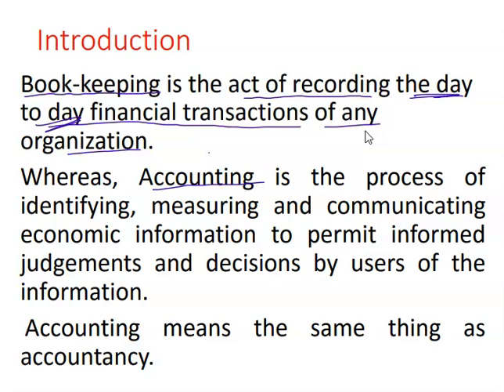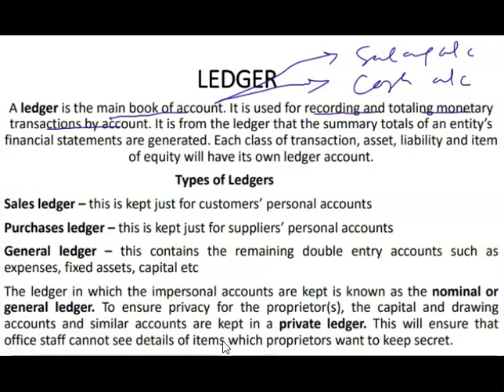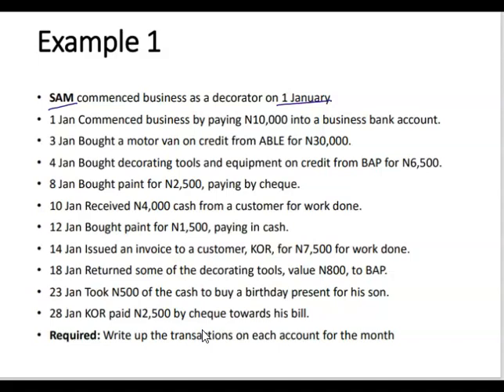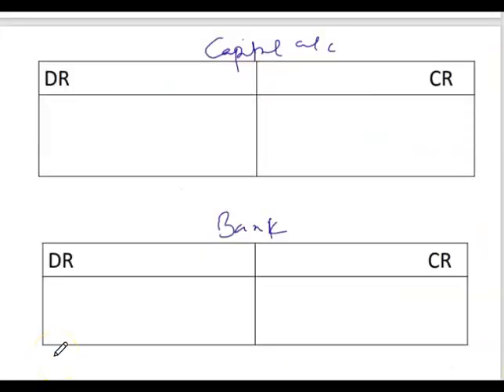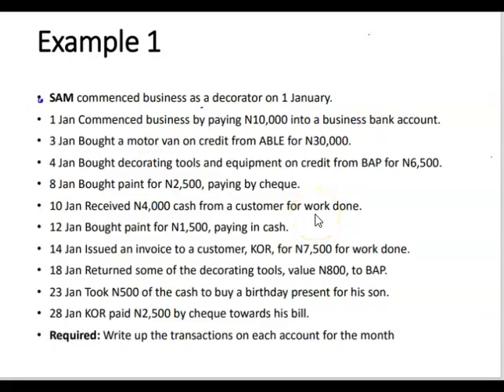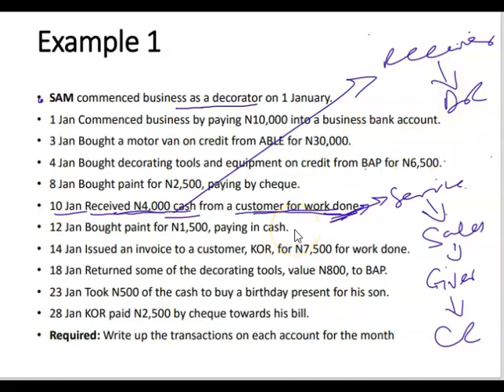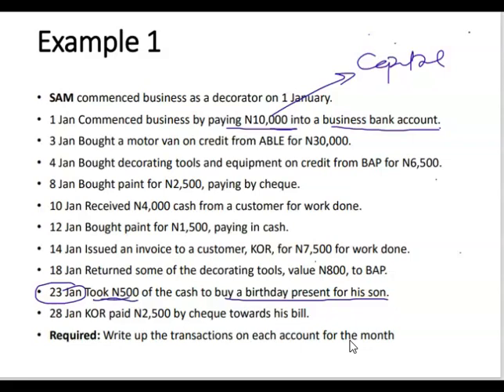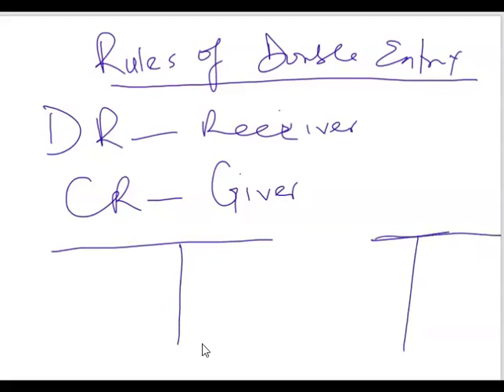LEDGER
Double entry principles